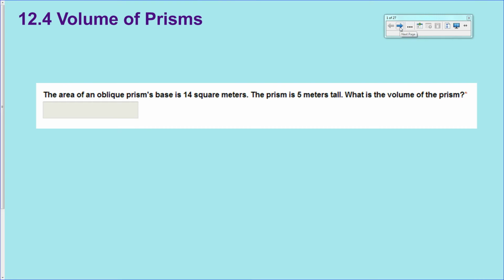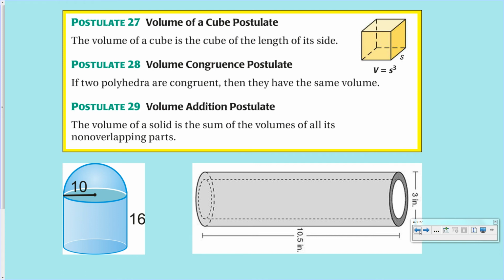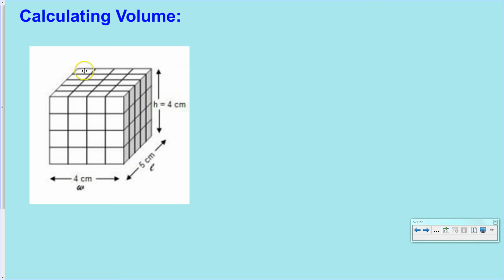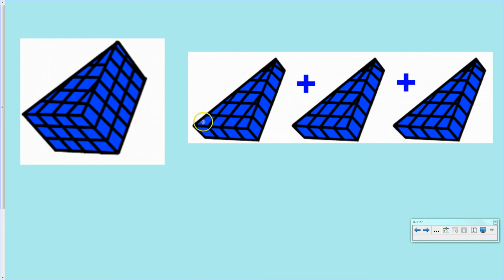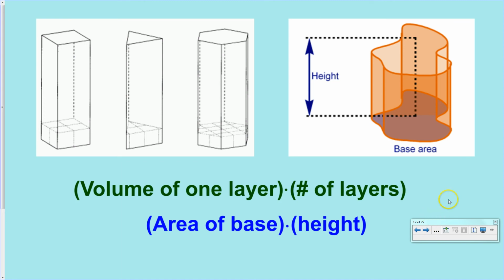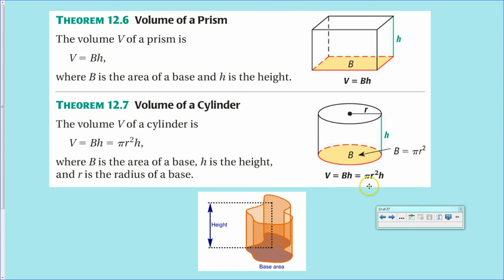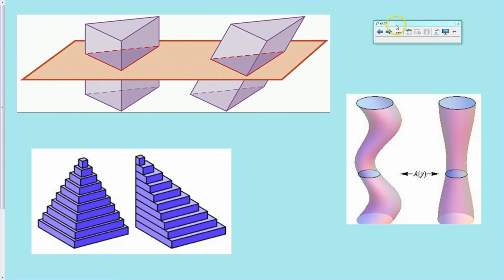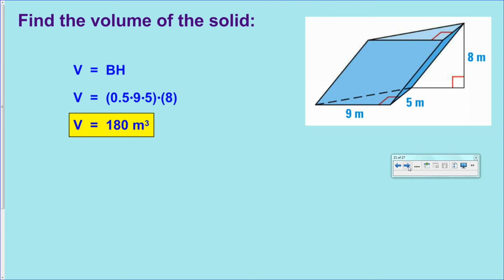12.4 Volume of Prisms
12.4 Volume of Prisms